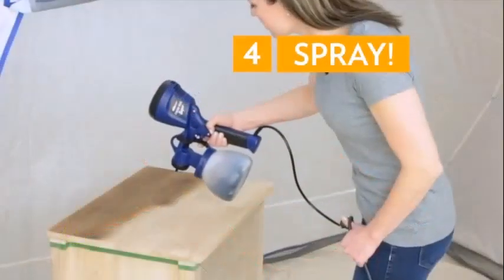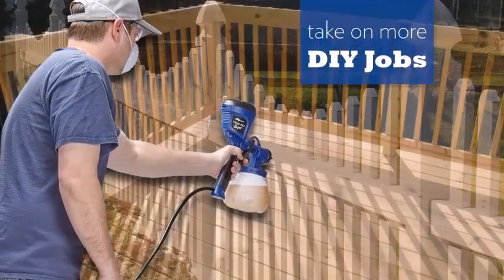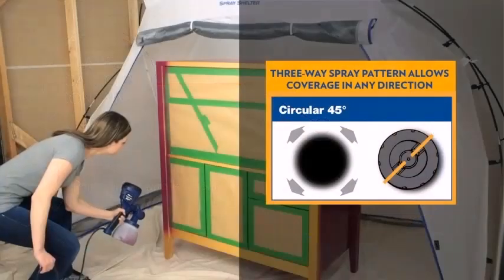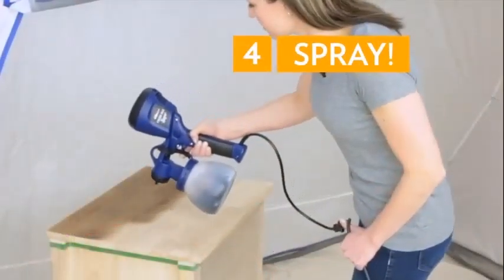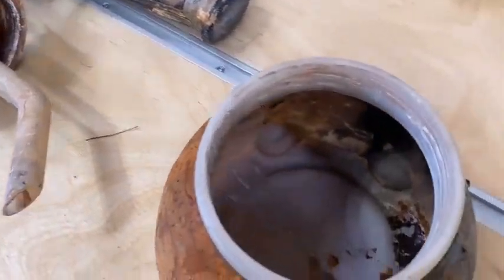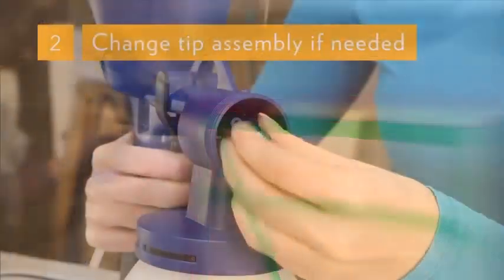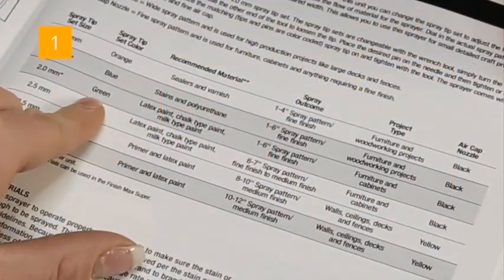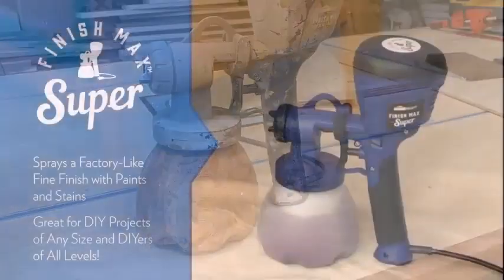HomeRight Super Finish Max HVLP Sprayer Review Review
Can the HomeRight Super Finish Max Spray Thick Paint? | Review | Settings | Cleaning | Thinning?
How To Paint & Protect Furniture With The HomeRight Super Finish Max | Beginners Guide
Wagner Flexio 590 VS HomeRight Super Finish Max | Paint Sprayer Comparison, Review, and How-To

We’ll get into the specifics of this HomeRight Super Finish Max review shortly, but before we get started — here’s a quick overview.

This handheld sprayer is manufactured to provide smooth, even, and professional-looking results in less time. The C800971 model is suitable for painting or staining anything from fences and walls to furniture or cabinets.

The single-stage turbine uses 450 watts of power allowing it to work with an assortment of mediums — including thicker liquids. Furthermore, the interchangeable tips also mean you can tackle a variety of projects — often with no thinning required.

Everything you need to get started is included — the Finish Max Super unit, three brass spray tips (1.5mm, 2.0mm, 4.0mm), a spray nozzle, a 40-ounce container with lid, wrench, cleaning brush, and user manual.

HomeRight has been designing tools for DIYers and homeowners for more than 25 years and has since become part of the Wagner SprayTech brand. The Super Finish Max is their top of the line tool from the HVLP sprayer range. This line has something for everyone — whether you’re a beginner or an expert.

Adjustable Spray
The HomeRight Finish Max Handheld HVLP Paint Sprayer includes two different air caps to alter the flow of paint exiting the nozzle. This means you can tailor the quantity of paint according to the task at hand.

What’s more, it also has a volume dial to conveniently alter the size of the spray pattern. You simply start with a small diameter and increase the size as appropriate. The width is adjustable from one to 12 inches.

450-Watt Motor
The single-stage motor provides plenty of power to take on small to medium-size jobs around the house or garden. That’s enough brawn to allow the use of some thicker liquids without thinning. The turbine motor also eliminates the requirement for a compressor.

HVLP Technology
HVLP (high-volume low-pressure) sprayers are designed to minimize overspray and improve precision. They’re made with efficiency in mind — so you’ll save time and money.

Multiple Spray Tip Sizes
The HomeRight paint sprayer comes with three interchangeable tips. The larger tip size means that thicker paints or stains can be used without being thinned first. This versatility-factor allows you to use this unit for a wide variety of spraying jobs.

Maneuverability
What’s notable about the HomeRight Finish Max Fine HVLP Paint Sprayer is that it’s a handheld unit and doesn’t weigh a great deal — just over 3 pounds. The combination of these two features should reduce the likelihood of arm fatigue and mean that painting or staining every corner of your project is a cinch.

Brass Spray Tips and Needle
If you’ve been doing your own research, you may have spotted that many competitors make use of plastic tips. Although they serve their purpose, brass spray tips are much more durable.

The cleanup part of a project is what everyone hates, but it’s actually simple with the HomeRight C800971. There aren’t many individual parts to it, so disassembling it is a straightforward process.

40-Ounce Fill Cup
The 40-ounce plastic fill cup is considerably larger than most provided with paint sprayers. With this capacity, you have the ability to cover an area of 100 sq-feet without having to down your tools.

What Users Say About The Homeright Super Finish Max HVLP Paint Sprayer?
The HomeRight Finish Max C800971 Extra Fine Finish HVLP Sprayer is suitable for small or medium-sized projects. It’s considerably faster than relying on a paint roller or brush, and it delivers even coverage. That’s just my personal opinion, though.

homeright super finish max review
hvlp spray painting
using a beginner paint sprayer
graco paint sprayer
critter paint sprayer